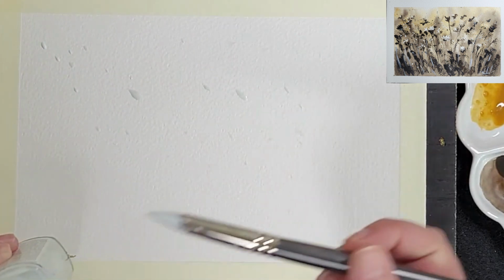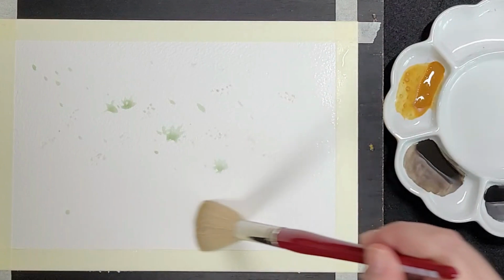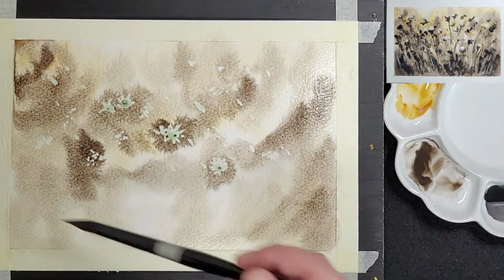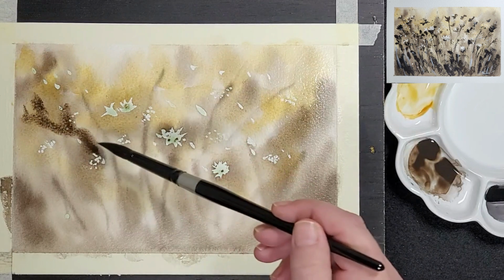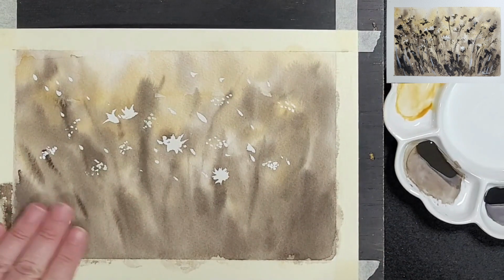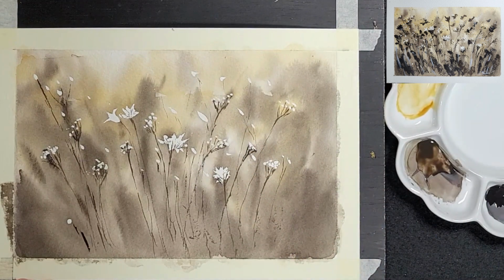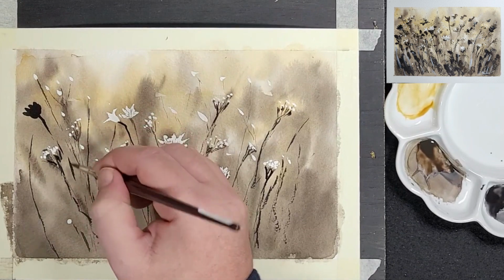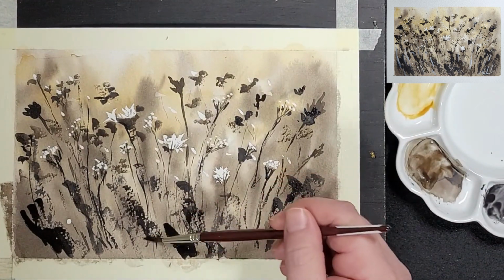Watercolor loose flowers | Depth & dimension through light & shadow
In this step-by-step watercolour demonstration Heinrich will show you how to create depth and dimension in watercolour.  He paints these beautiful loose flowers with just three colours [Raw Sienna, Sepia, and Payne's Grey Black], using light and shadows to create a lovely hazy background. This watercolor painting for beginners tutorial will take you through the process of creating the background, creating depth and layers, and painting in the grass field and flowers in the foreground.

🗣️[CC] SUBTITLES are available in several languages.

🖌️BRUSHES:
Silver No 14 Mop
Silver Black Velvet No 12 Round
Escoda Prado No 6 Round
Babara Rigger No 1

Art Secret Point Silicone Pastel Blending Brush No 6

A note about ALTERNATIVE COLOURS:
You can use alternative colors, although the effect might not always be the same, due to the different hues, and consistencies of the paints. To substitute colors, you usually need to make blends of other colors.
For the Sepia:  Van Dyke Brown/Umber/Raw Umber/pre-mix any blue/red/yellow
For the Raw Sienna:  Yellow Ochre/Quinacridone Gold
For the Payne's Grey:  Neutral Tint
For the Gouache:  Zink White Gouache/white watercolour/white acrylic/Dr PH Martin Bleed Proof White

🎨PAINTS:
Heinrich loves experimenting with colour combinations, however, you don't have to use all these colours...see the note about COLOUR ALTERNATIVES above.

Raw Sienna [W&n]
Sepia [Schmincke]
Payne's Grey Black [Schmincke]

📜PAPER: Canson Rough 100% cotton 300gsm [140lb]
🖼️Photo Ref:
✏️Drawing Link:

🎶Music Reference: Pixabay/YouTube
Video Editing: FilmoraX
Special Effects:  Canva